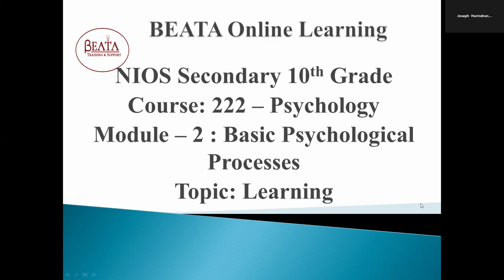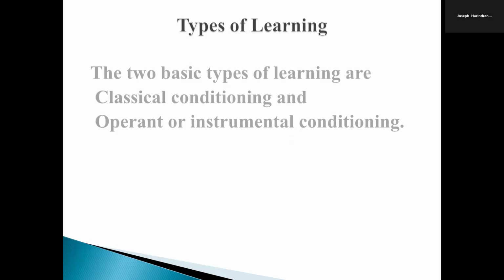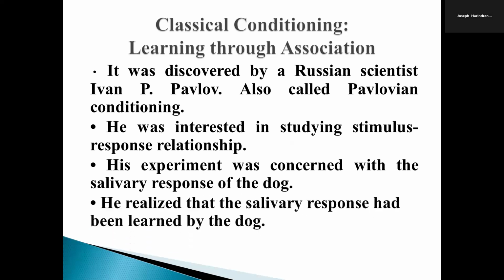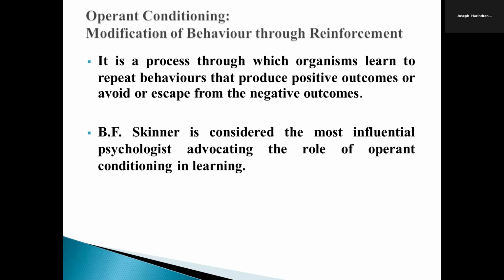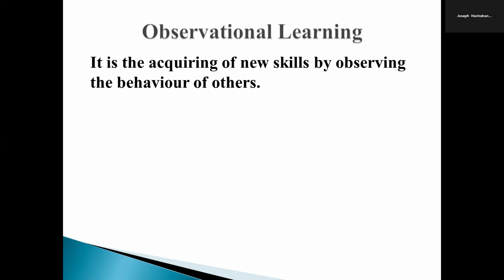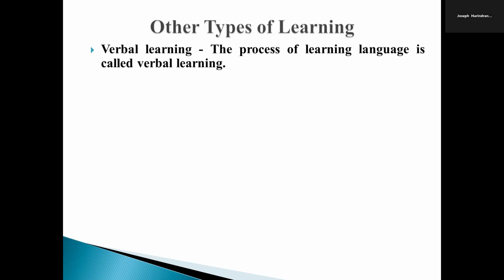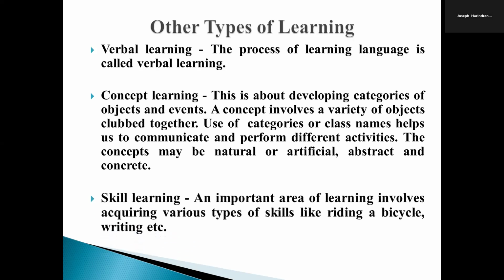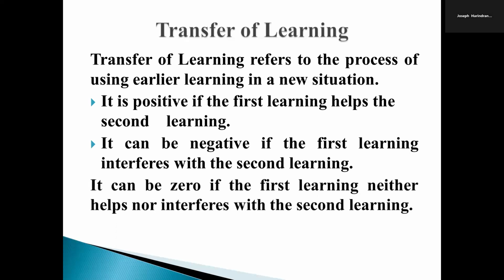NIOS Psychology Module 2 Learning NIOS Psychology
In this video we present the Module-2 Basic Psychological Processes on the Topic Learning. You will come to know What is Learning?, Types of Learning and Transfer of Learning.